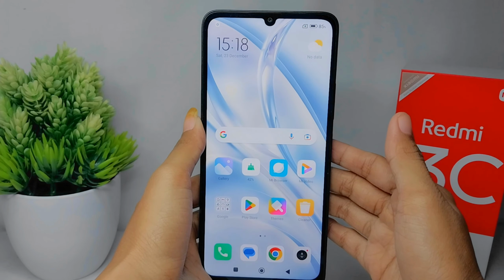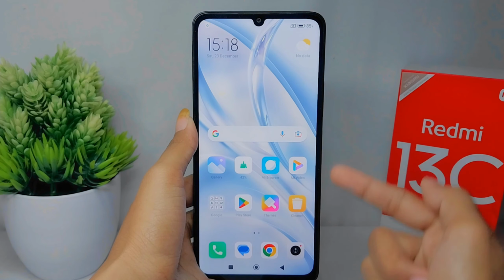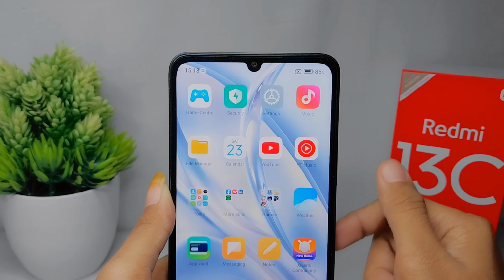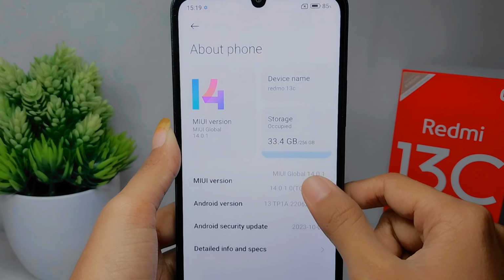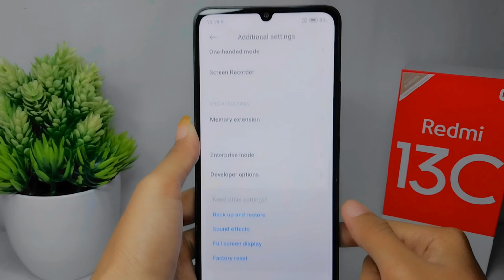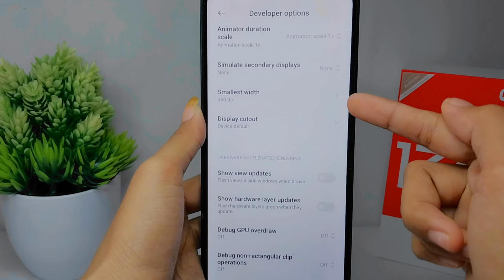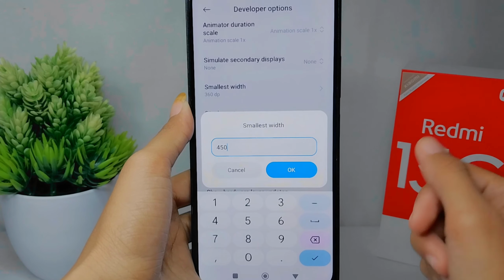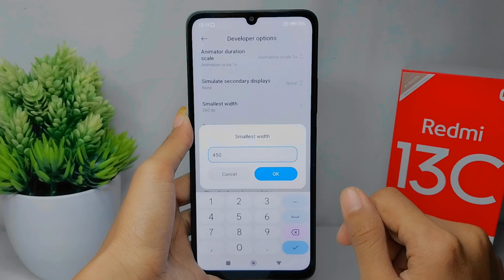How To Change Dpi On Redmi 13c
This tutorial deals with search:
change dpi on redmi 13c
how to change dpi on redmi
redmi 13c